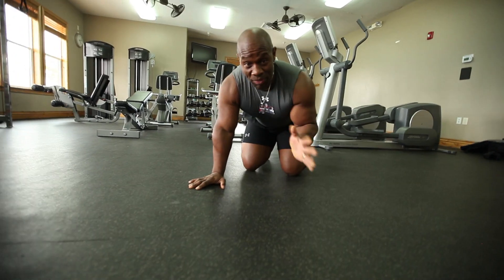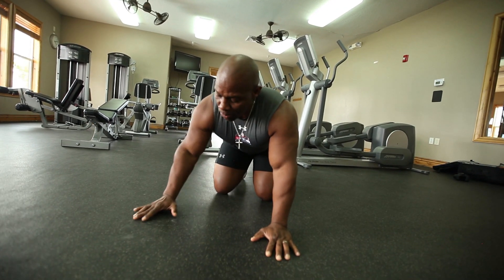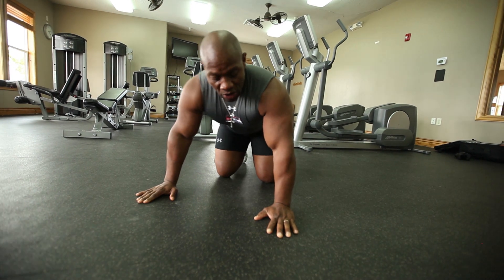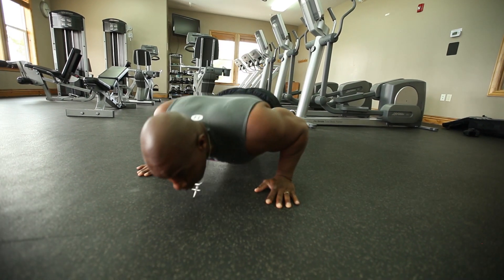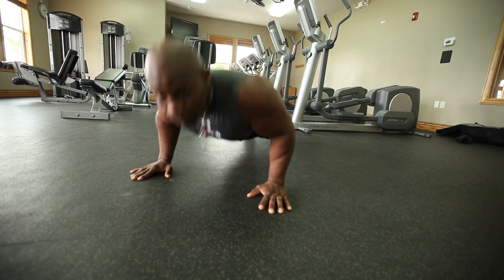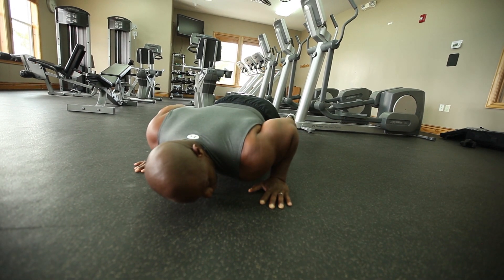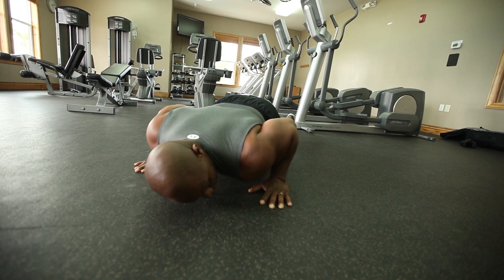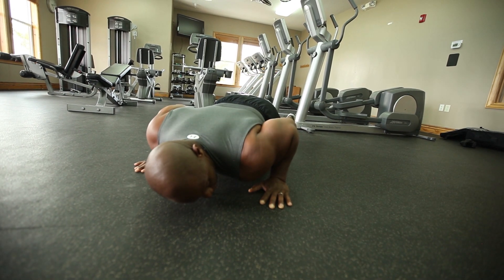How to Explode your INNER CHEST! Workout with Ron Williams (Bodybuilder of the Decade)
Want to know how to build major size and definition in your inner chest? In this video I will share with you the principle that took me years to discover as a professional body builder. Remember this channel is for you, so if you have questions please leave them below so I can respond to them.

Thanks,

Ron Williams - Bodybuilder of the Decade